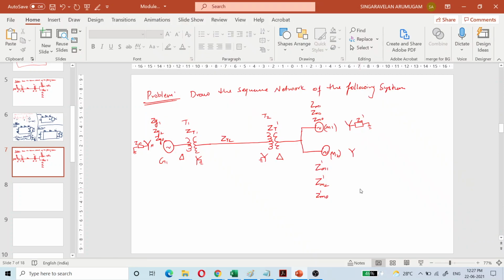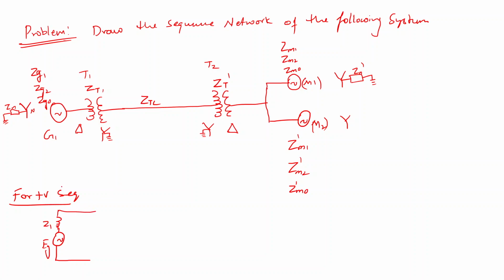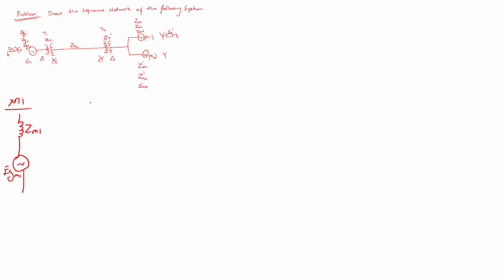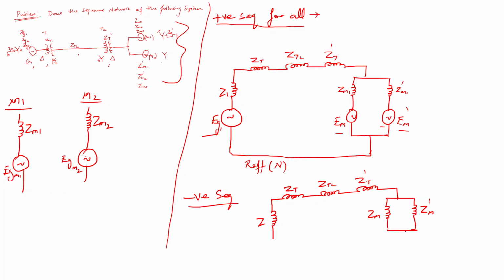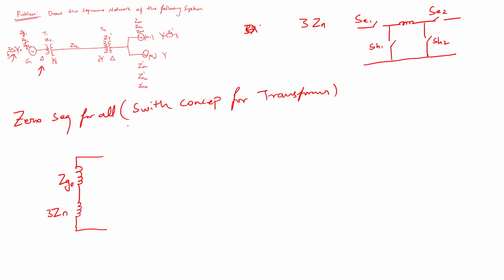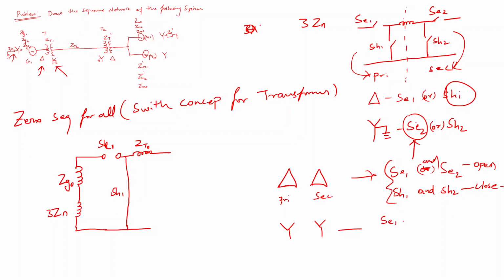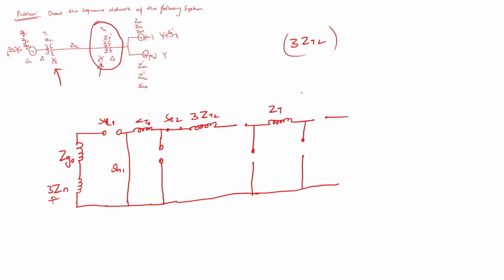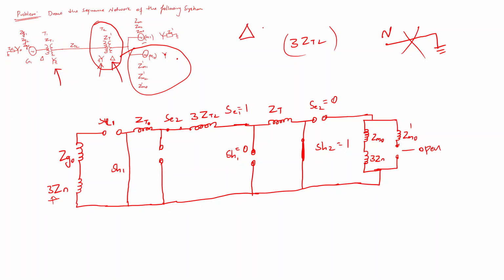Power system analysis Module 4 Sequence network problem